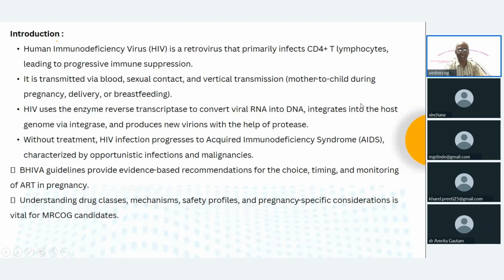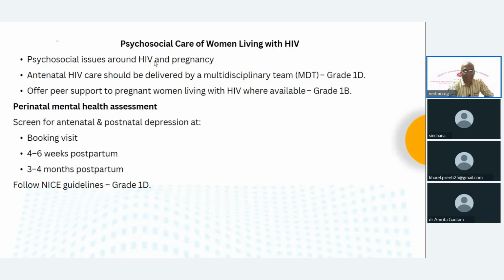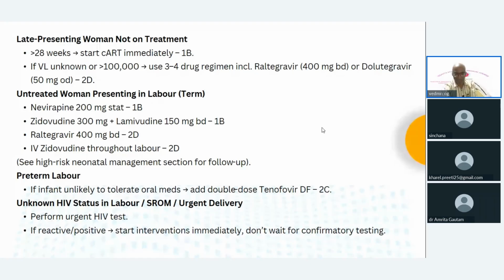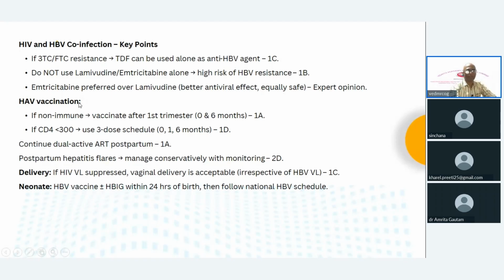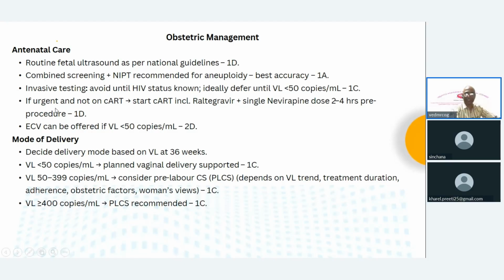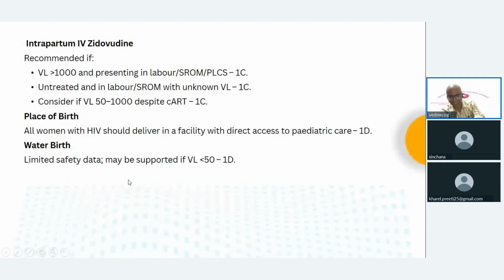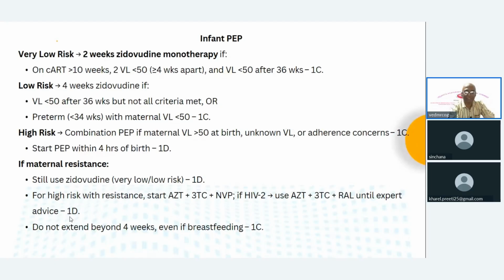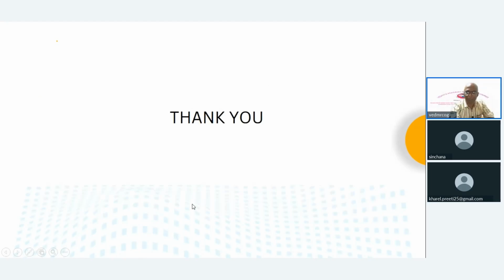BHIVA Guidelines - Management of HIV in Pregnancy and Postpartum - MRCOG